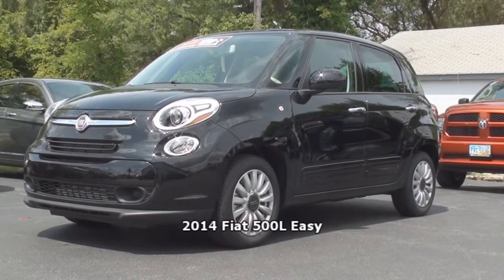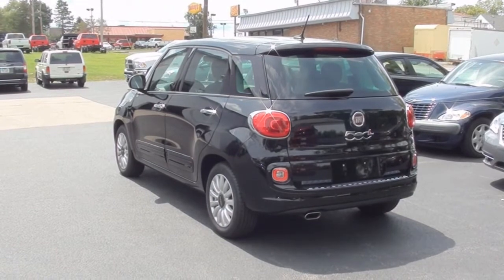MVS - 2014 Fiat 500L Easy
Today's Vehicle Spotlight shines on the 2014 Fiat 500L Easy. We will take a look at everything from the exterior features to the interior features and everything else in between.